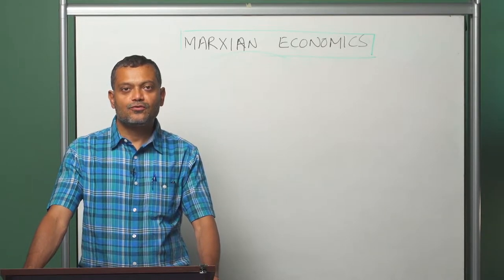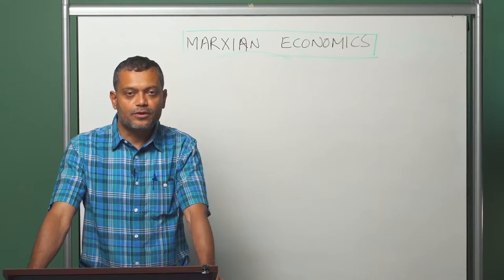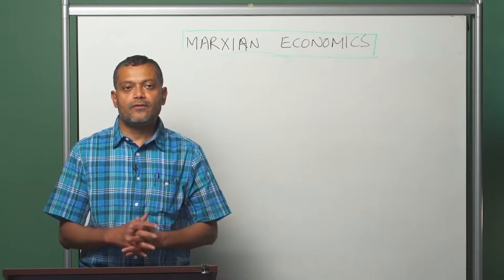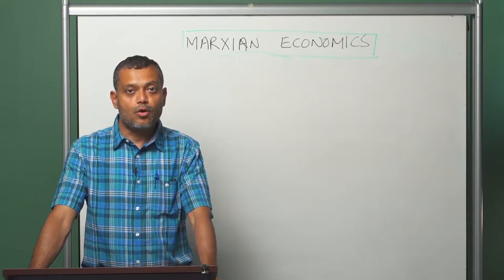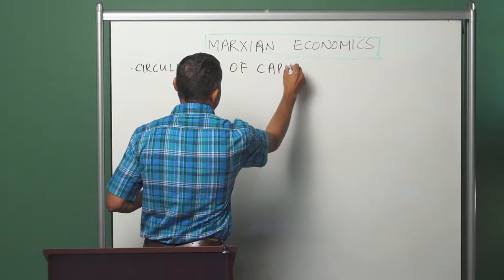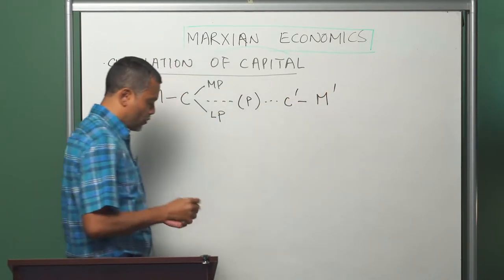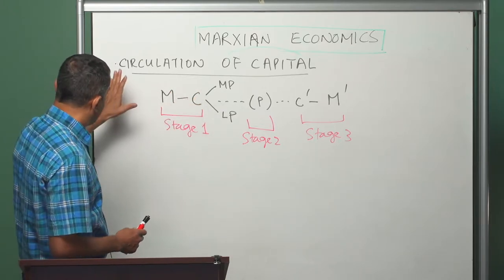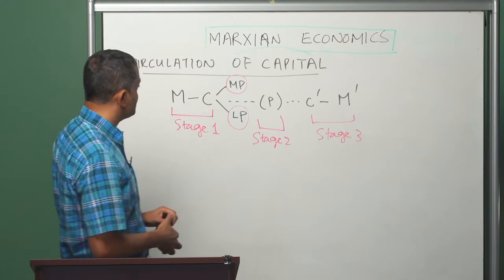Module 3 - Part 1: General Analysis of Circulation